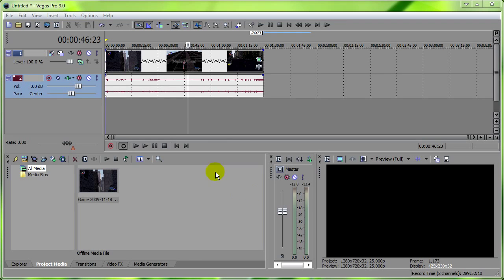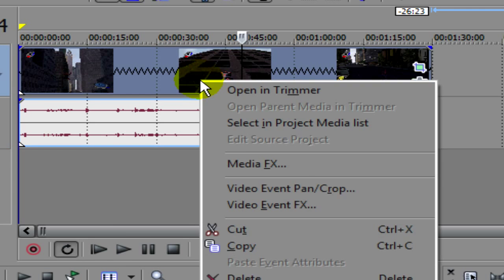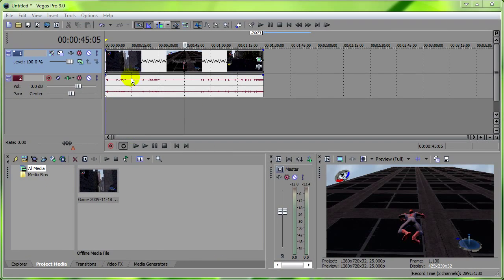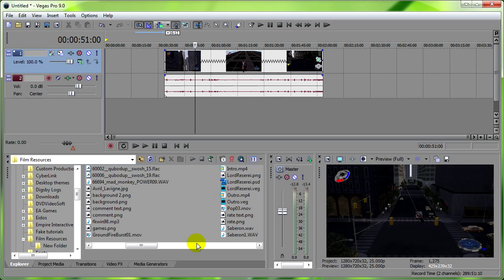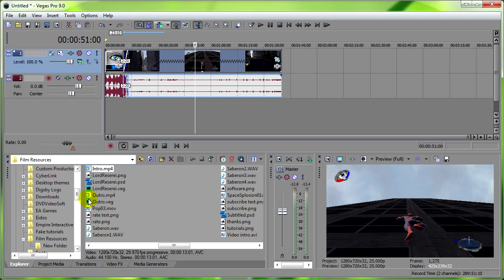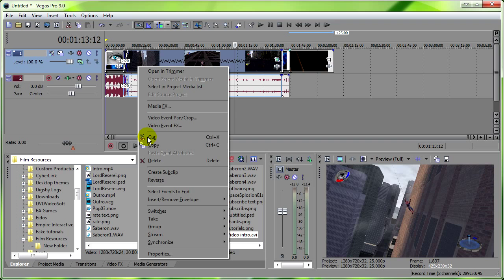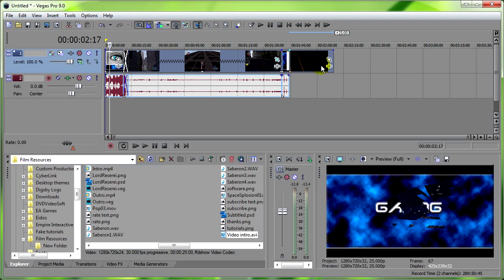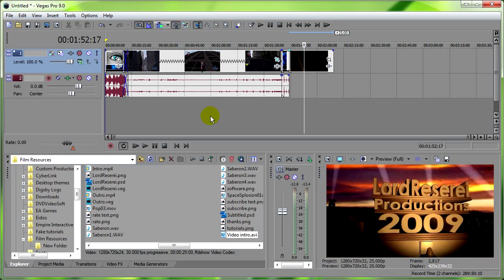Sony Vegas Pro 9: Disable Resample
Ever had your videos render in black but show up fine in Sony Vegas Pro?

Well this video may be just the thing for you, as well as telling you how to accomplish the video quality you had while playing the game.

Audio Editing:
Audacity: